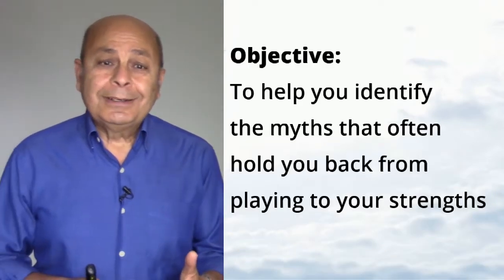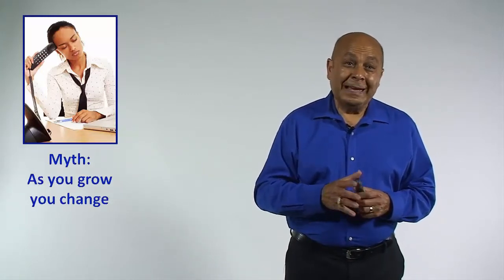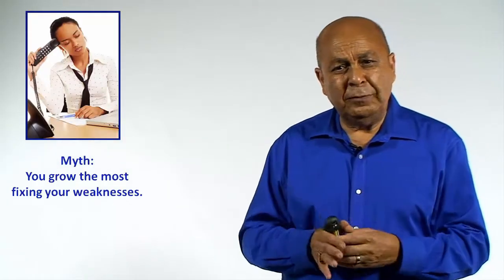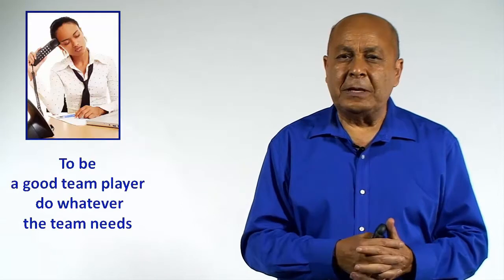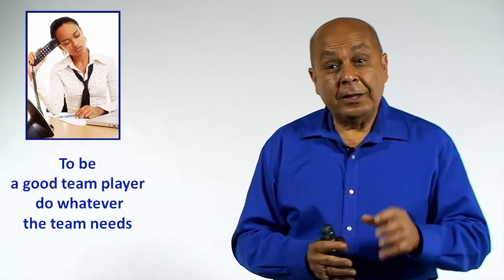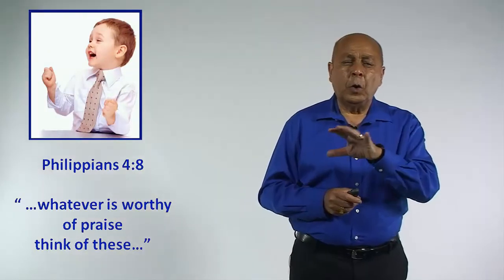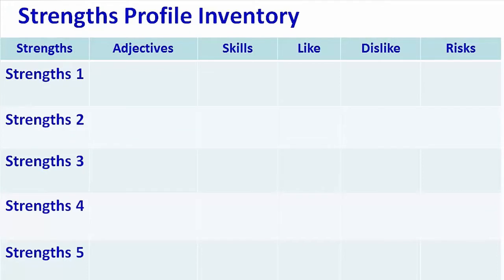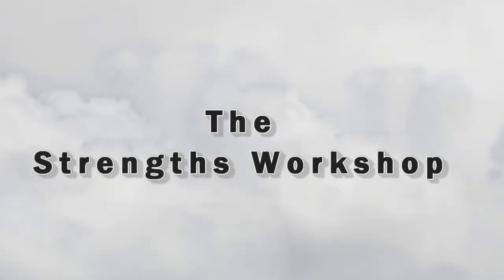Strengths Workshop Lesson 3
Do you feel overloaded and tired of the treadmill of life? Do you wonder why you are here and whether there is more to life than this?
The answer is simple. You are uniquely created in God’s image to “glorify God and enjoy Him forever.” This is the abundant life Jesus promised. This is living your life callings.
The Strengths workshop starts with discovering your God-given talents and strengths. As you live in your strengths you will be playing to your strengths and you will find your sweet spot of life. Abundant Life.